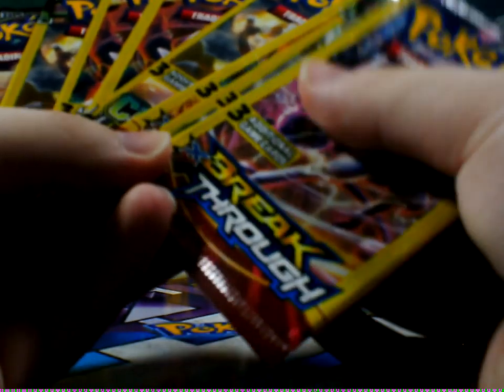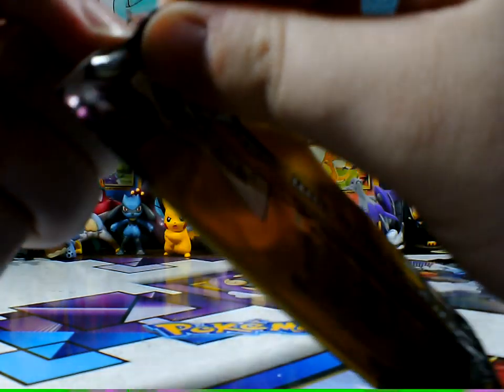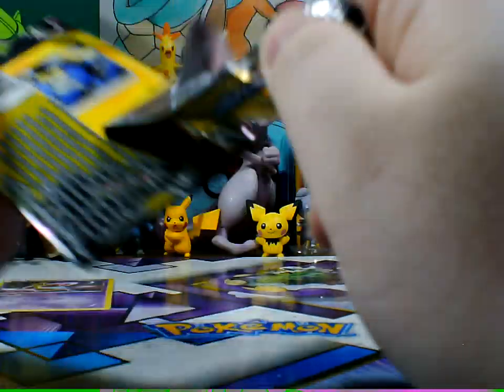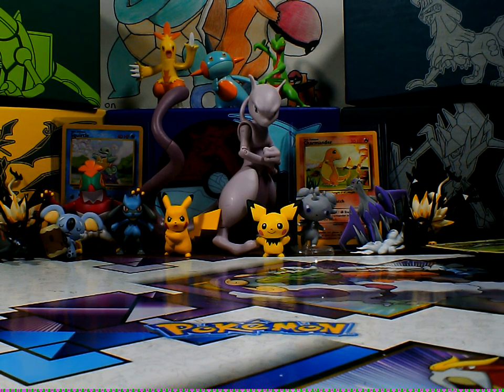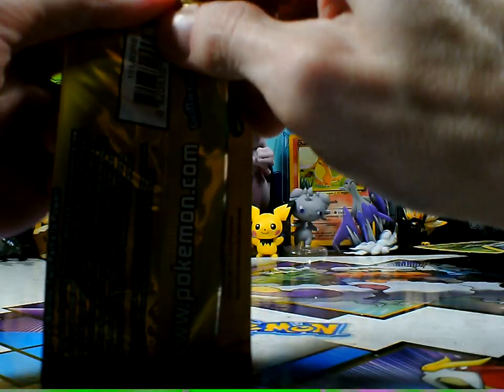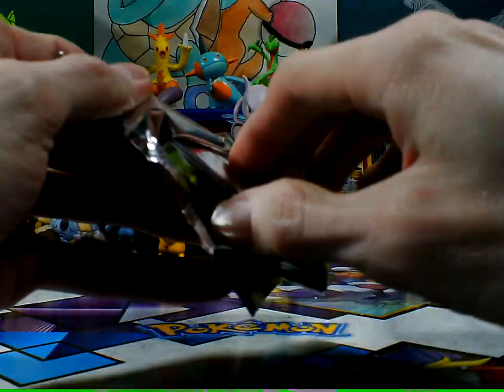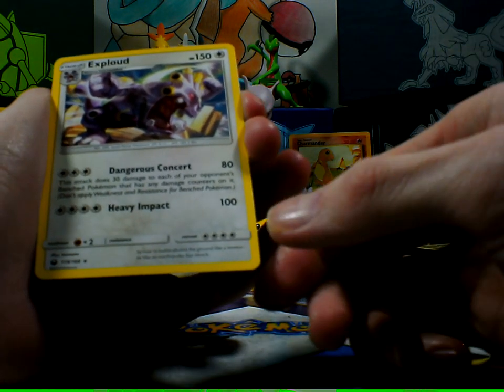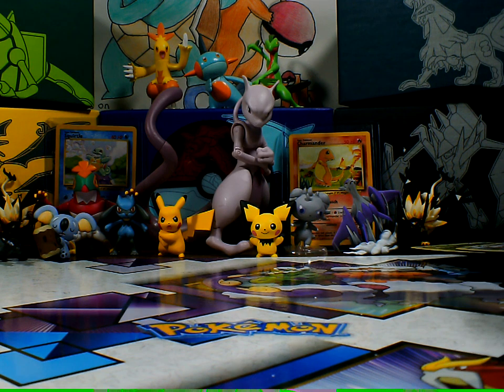WE GOT ONE LIFE LEFT!!!! Opening 10 $1 Pokemon Packs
On this video today we are going to be having fun opening Pokemon cards.
So we hope you guys enjoy our content.

Also if you would like to send us stuff you can send it to our mailing address
ConchZilla
Wellston Mi, 49689